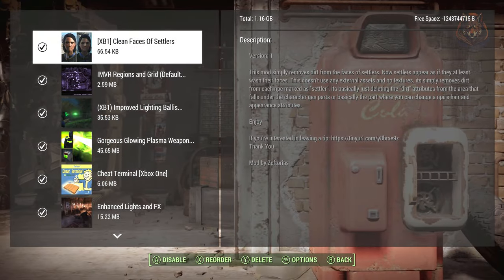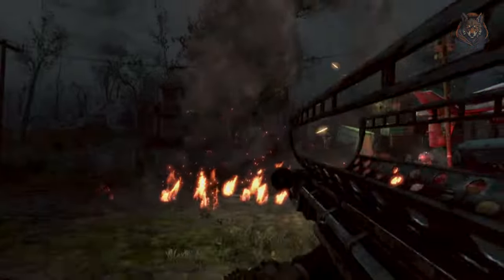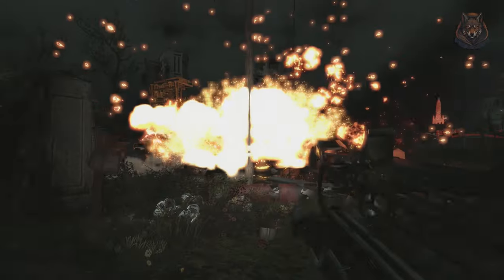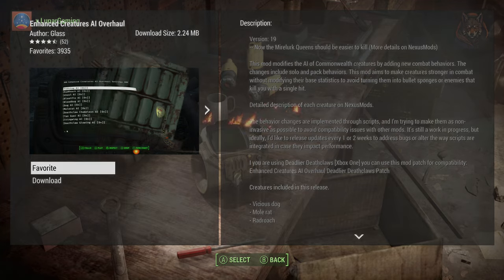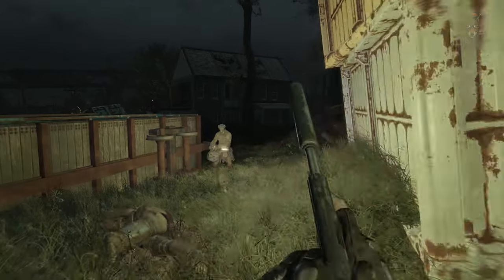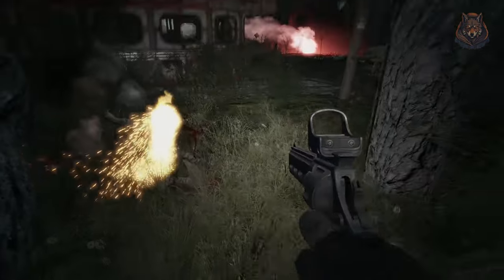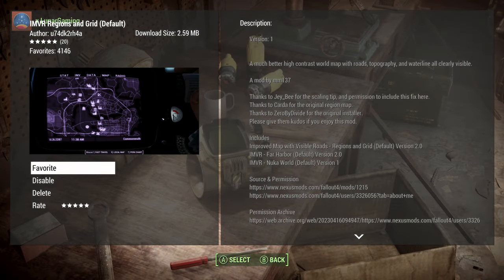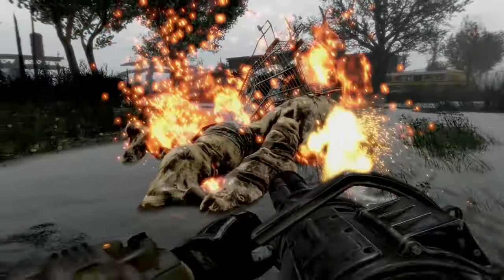How Does LOAD ORDER Work In Fallout 4 (Xbox PS5 PC)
What is the best *load order* in fallout 4 next gen update on Xbox, PS5 and PC.  Load order is important to get mods to work correctly and with this guide you should have the perfect load order.

*Load Order*
1. *Master Files:* These are foundational mods that the game needs to read first before anything else. They automatically take the top spot in your load order.
2. *Fast Start Mods:* Mods that help you jump into the action quickly go here.
3. *Faction Overhaul Mods:* These mods revamp factions and may affect enemy level lists, determining what spawns where.
4. *AI Overhaul Mods:* Mods that enhance AI behavior find their place here.
5. *New Worldspace Mods:* Any mods introducing new areas or landmasses go in this section.
6. *New Faction Mods:* Mods adding entirely new enemy factions are listed here.
7. *Vanilla Quest Edits:* Fixes and improvements to the game's original quests are categorized here, although many of these are already covered by the unofficial patch.
8. *Settlement Building Mods:* Mods enhancing settlement construction are organized here, including objects, decorations, and more.
9. *Settlement Building Mods (Menus, Pre-SMM Scripting):* This section includes settlement-related mods that don't add new objects but modify menus or have pre-SMM scripting requirements.
10. *Gameplay Changing Mods:* Modifications altering game mechanics, such as survival settings, perk adjustments, and value tweaks, are listed here.
11. *New NPC Mods:* Mods introducing new NPCs, pets, and followers find their place here.
12. *Audio Mods:* Mods affecting in-game sounds, including ambient and combat tracks, are categorized here.
13. *Visual Mods and Atmospheric Mods:* These mods enhance the game's visuals, including weathers, foliage, textures, etc.
14. *Vanilla Settlement Mods:* Mods altering vanilla settlement features and scripts are grouped here.
15. *Sorting Mods:* Mods that change how items are sorted in-game are listed here.
16. *HUD Mods:* Modifications affecting the heads-up display or camera settings are organized in this section.
17. *Character Model Replacers:* Mods altering character appearances, such as hair, eyes, skin, etc., are categorized here.
18. *PIP-BOY Replacers:* Mods changing the appearance or functionality of the PIP-BOY are listed here.
19. *Map Mods:* Modifications affecting in-game maps or map markers are categorized here.
20. *Weapons, Armor & Clothing Mods:* Mods adding new weapons, armor, or clothing to the game are listed in this section.
21. *Crafting Mods:* Modifications affecting the game's crafting system, including new recipes or crafting benches, are organized here.
22. *New Settlement Mods:* Mods introducing entirely new settlements to the game are categorized here.
23. *New Player Homes:* Mods adding new player housing options are listed in this section.
24. *New Quests Mods:* Mods introducing new quests to the game are organized here.
25. *Weapon, Armor & Clothing Frameworks or Overhauls:* Mods overhauling the appearance or functionality of weapons, armor, or clothing are categorized here.
26. *Scrapping Mods:* Mods that allow you to scrap items in game

*Timestamps*
0:00 - Intro
0:10 - Load Order Issues
1:00 - Best Load Order Work

LunarGaming fallout fallout4 lunargaming quest guide, walkthrough, gameplay, how to, where, fallout 4, next gen update, unique weapons, weapons, best, secrets